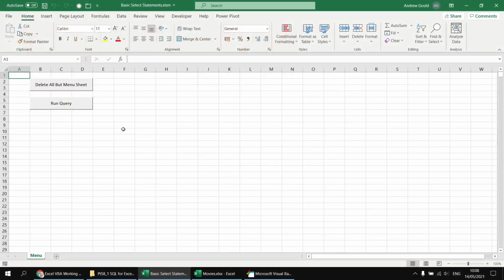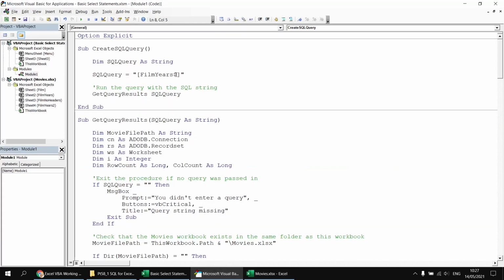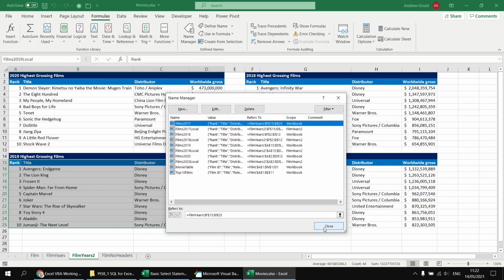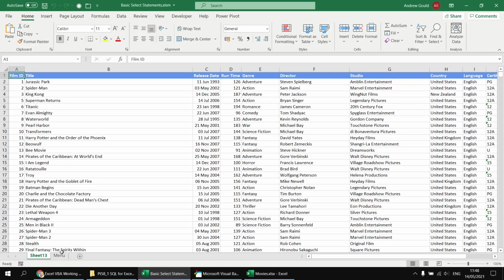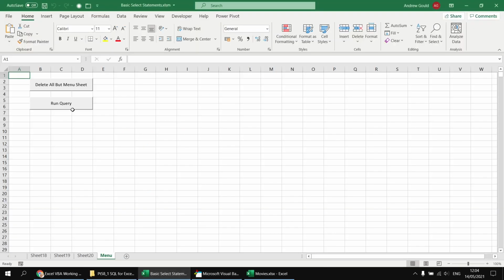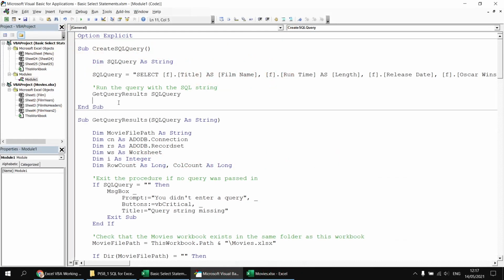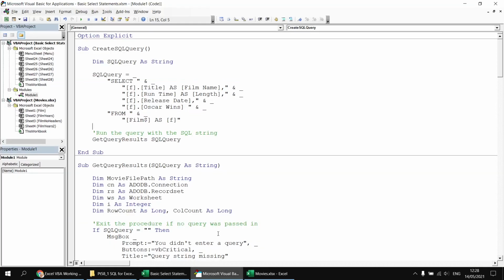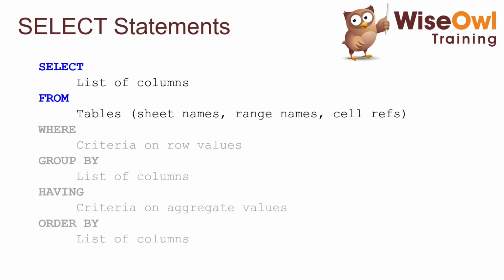Excel VBA Introduction Part 58.1 - SQL for Excel Files - Basic Select Statements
The first video in our tutorial on writing SQL for Excel files with ADODB shows you how to write basic Select statements to retrieve data from a separate Excel file. You'll learn how to refer to worksheets, cell references and range names and how to deal with worksheets with no column headers.  You'll also see how to write a Select list to pick a specific set of columns from the Excel source and how to rename source columns by using aliases in your query. The final part of the video discusses different ways to lay out a longer SQL query, including the controversial topic of where to put your commas!

Chapters
00:00 Topic List
01:19 The Basic Setup
03:43 Referring to a Worksheet by Name
04:45 Getting Data from a Closed Workbook
05:30 Selecting a Specific Range of Cells
07:10 Using Named Ranges
08:28 Creating Range Names
10:04 Using Square Brackets Around Identifiers
11:20 Using Worksheet Scoped Range Names
13:13 Tables Without a Header Row
15:27 Writing a Basic SQL Select Statement
17:34 Referencing Cells and Ranges in the From Clause
19:03 Selecting Specific Columns by Name
21:34 Selecting Columns Without Names
23:33 Assigning an Alias to a Column
25:03 Replacing Existing Column Names
26:14 Using Table Aliases
29:17 Changing the Query Layout
31:27 Separating Keywords onto Different Lines
32:45 Placing Column Names on Separate Lines
34:18 The Controversy of Comma Position
37:49 Formatting SQL Code Quickly
39:42 What's Next?